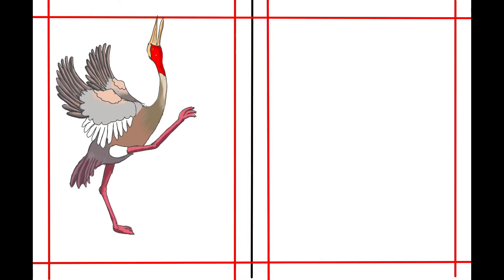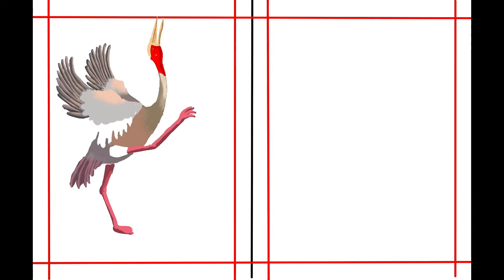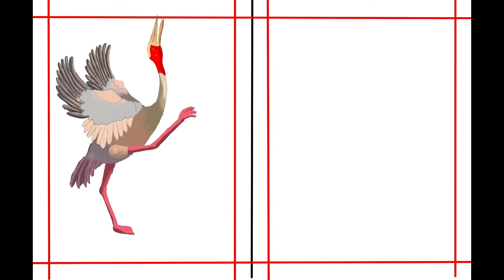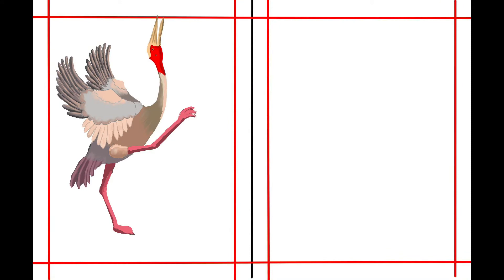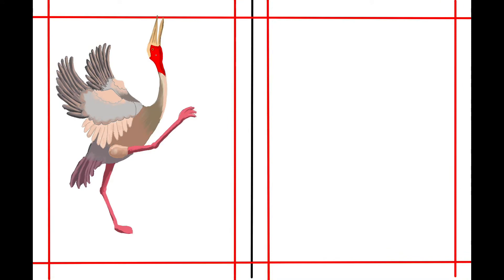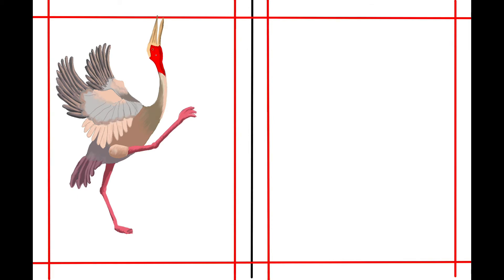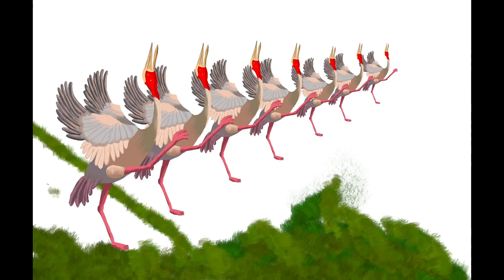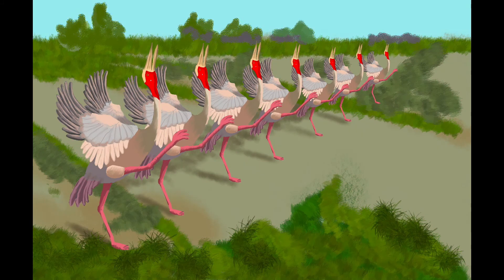Sarus Cranes time-lapse ilustrationPlastic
Time-lapse video of sarus cranes in a chorus line